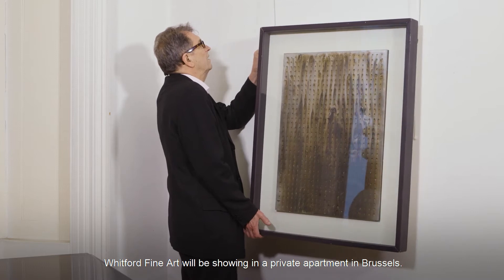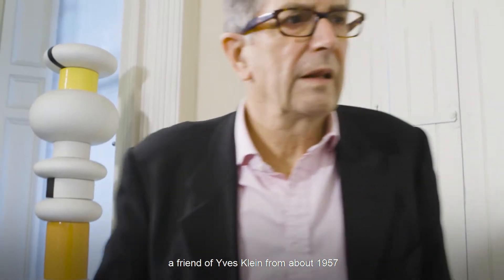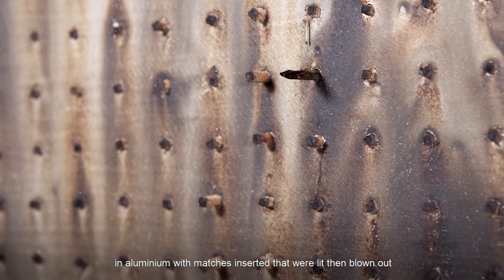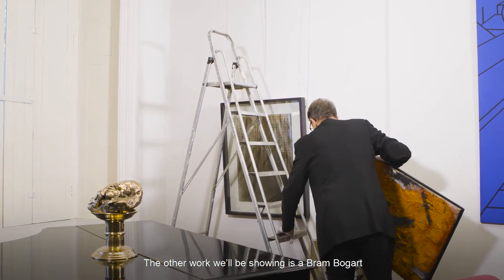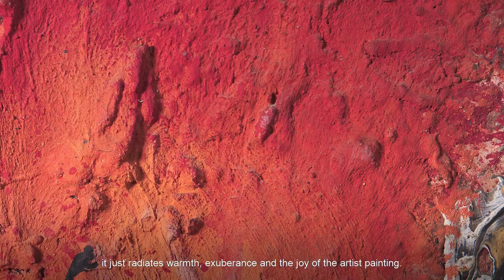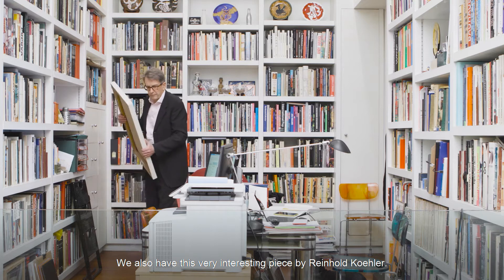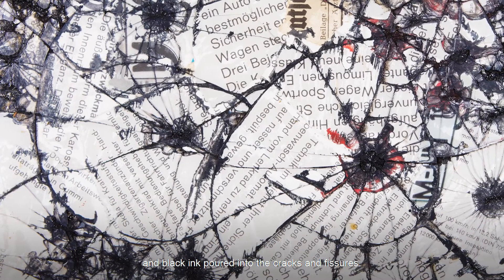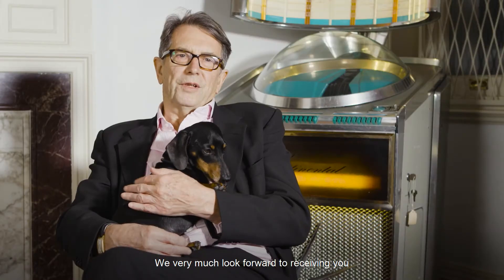Whitford Fine Art settles in Brussels during BRAFA in the Galleries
London based Whitford Fine Art were early defenders of artists such as Bram Bogart, Paul Van Hoeydonck, Joseph Lacasse and Clive Barker. Lately the gallery has rediscovered 1950s British Abstract Expressionist Frank Avray Wilson, and early 1960s Zero artist Reinhold Koehler. The gallery has been entrusted several Estates, including those of Caziel, Joseph Lacasse and Reinhold Koehler. For its participation in the BRAFA in the Galleries event, Whitford Fine Art has selected a special location in Brussels to welcome art lovers by appointment: in the intimate setting of a private apartment at Rue Antoine Dansaert 79, splendid works by Zero artist Bernard Aubertin, Bram Bogart and Reinhold Koehler will be shown.

BRAFA in the Galleries (27 - 31 January 2021) is the newly created alternative to the BRAFA Art Fair at Tour & Taxis, Brussels, which has been postponed to January 2022. Our exhibitors will welcome you in their galleries, where they will present the objects and artworks selected for BRAFA 2021 in the best possible conditions. In total, 126 art dealers spread across 13 countries and 37 cities look forward to sharing their passion for the beautiful, the rare, the precious and the historical in a warm, friendly atmosphere, in line with the rules in place in their area.